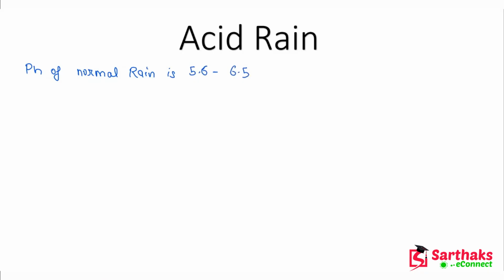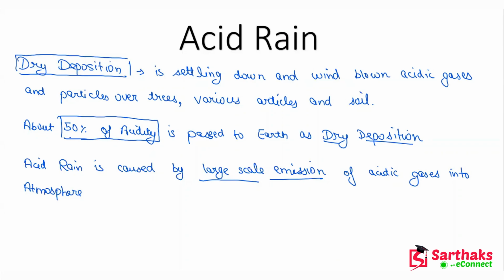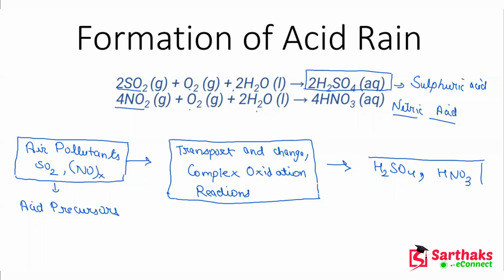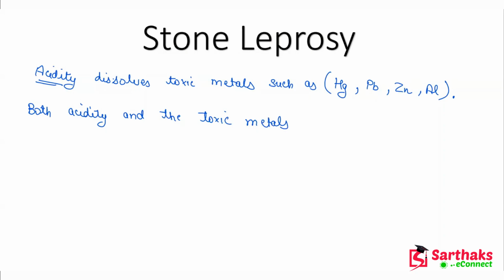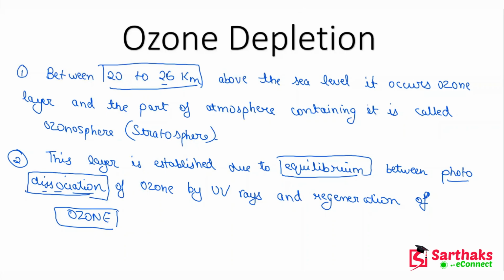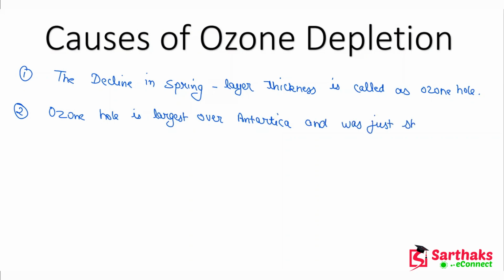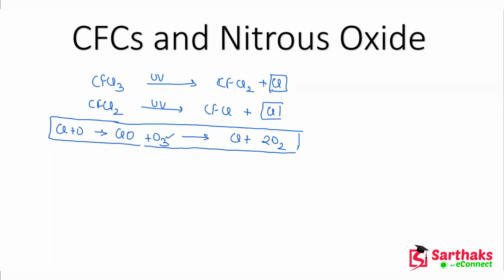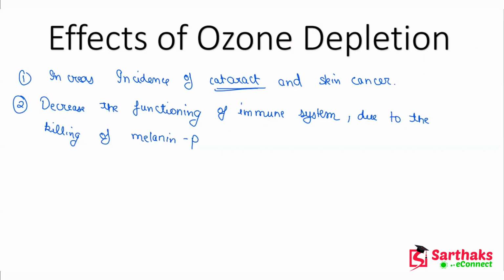Natural Resources L5 | NCERT Class 9 Science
✔️ Class: 9th
✔️ Subject: Science
✔️ Chapter: Natural Resources
✔️ Topic Name: Natural Resources Lecture 5

NCERT Class 9 Science Chapter : Natural Resources Lecture 5